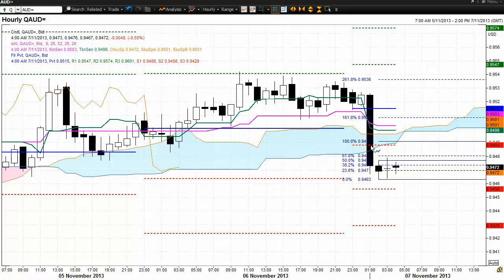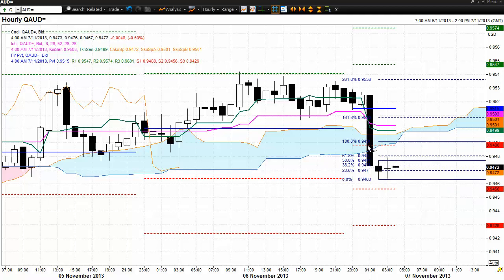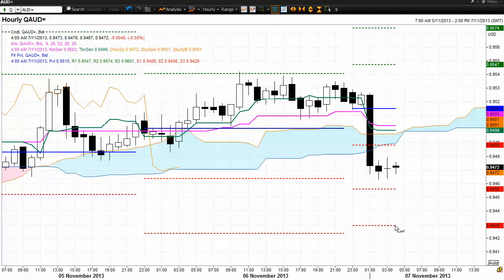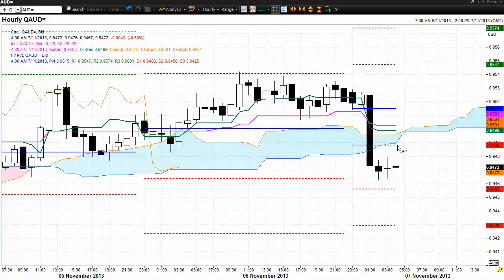UPDATE - HOURLY AUD/USD FX Ichimoku, Candlestick and Fibonacci analysis for November 6th 2013